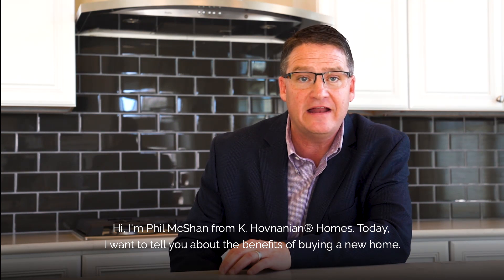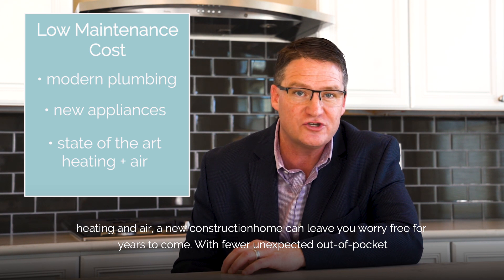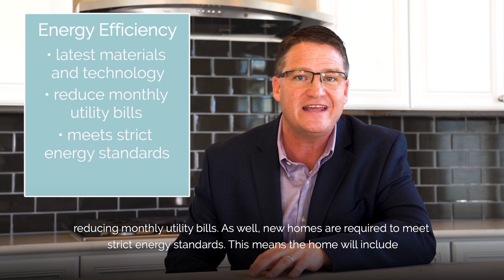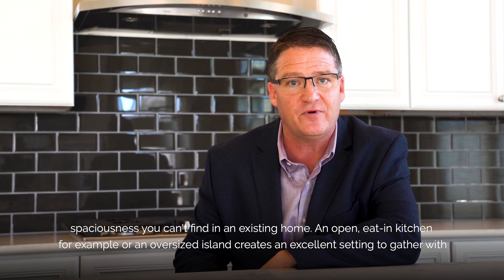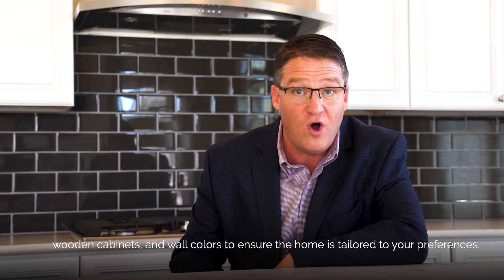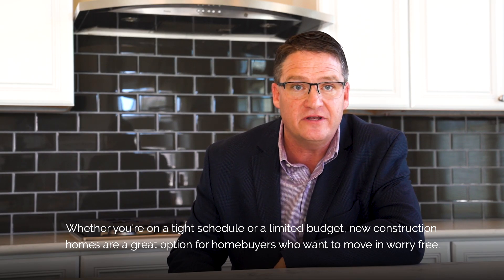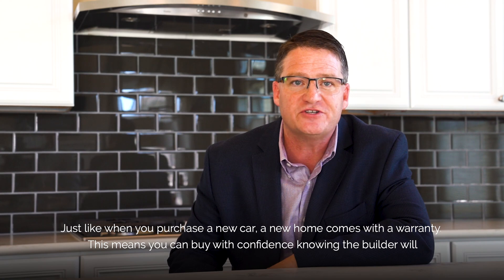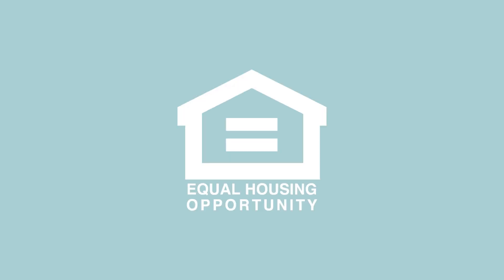7 Benefits of Buying a New Construction Home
Today’s new construction homes offer more benefits than ever before, making them a strong contender in any home search. Depending on what’s important to you, you may find that the advantages of a new construction home outweigh the benefits of a pre-owned alternative.

Learn more about the advantages of buying a new construction home